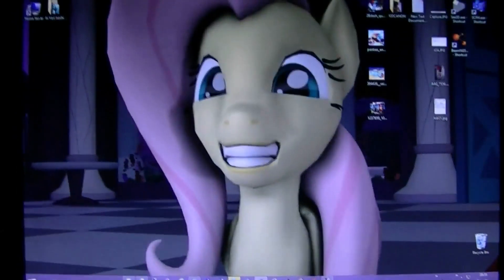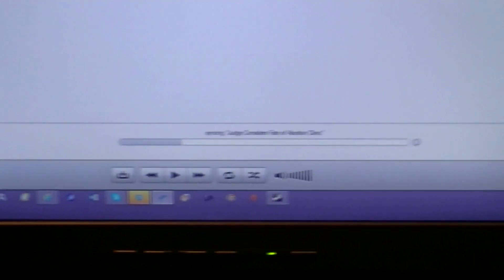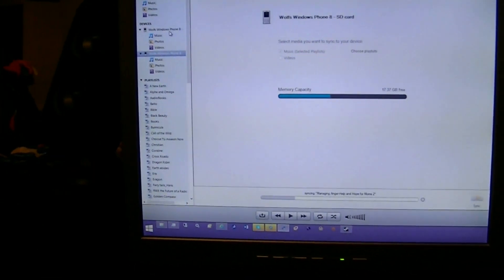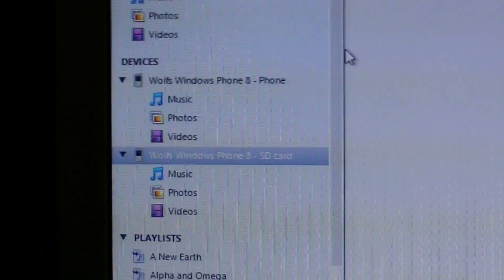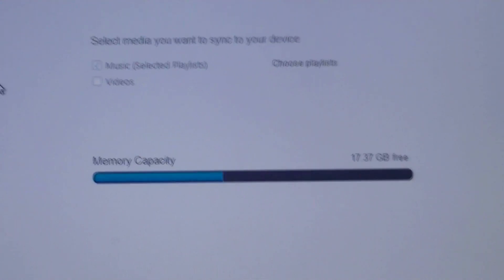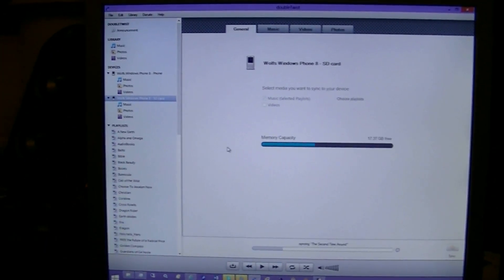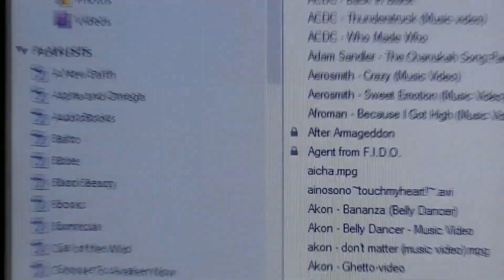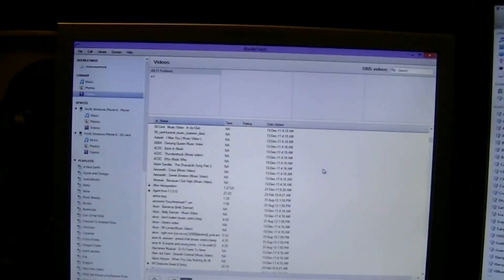Windows Phone 8, Sync Itunes, DoubleTwist,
The Fastest and easiest way to sync itunes to windows phone  device, Also support BlackBerry, Andriod Devices

I tried Windows Phone App (winRT and Windows Desktop Version), Tried Windows Store app *Sync my Itunes*

DoubleTwist is by far the easiest and quickest way to sync itunes Library and playlists on other devices